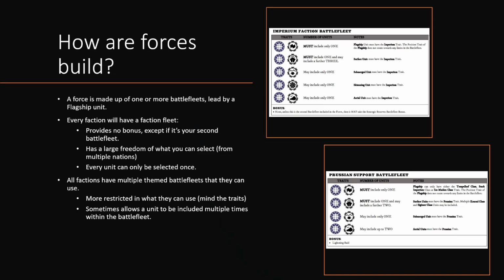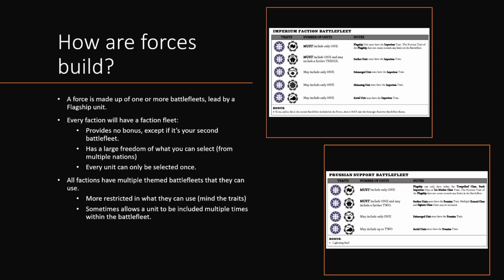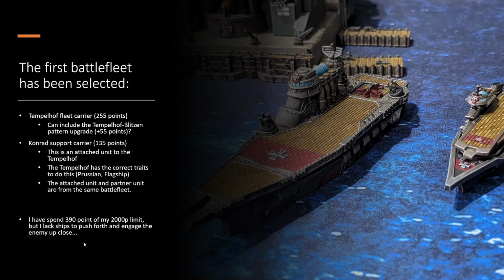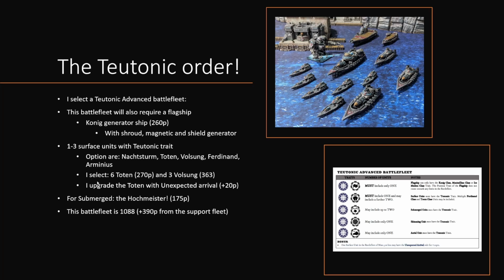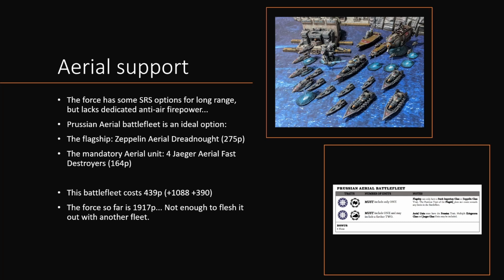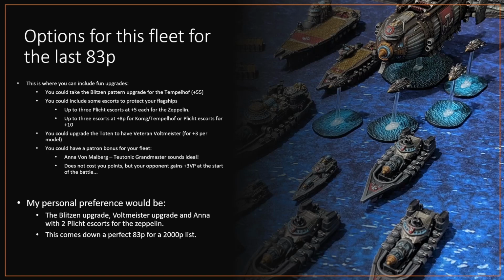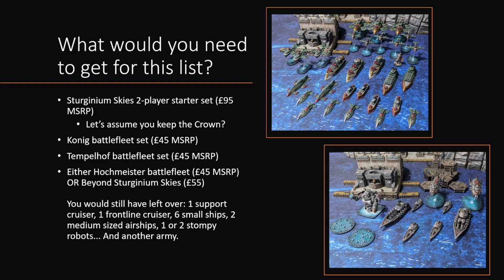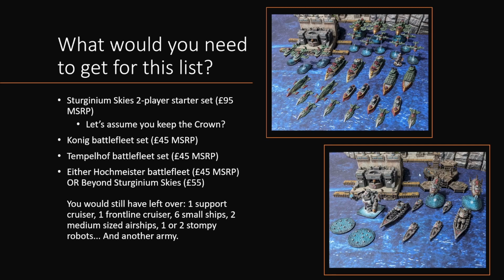Dystopian Wars: How to build a fleet/force?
Hello

This guide is all about how you can build a force in Dystopian Wars, using the Imperium as an example. You can find the digital ORBATs (the online "codexes/armybooks/battletomes" for Dystopian Wars, and download the ORBAT for the faction you want to make an army with.